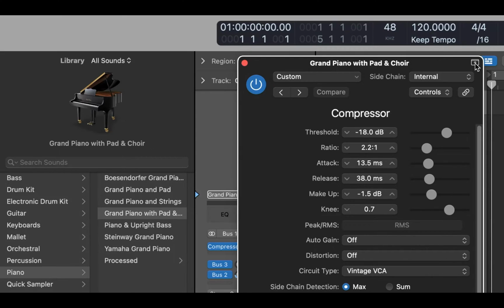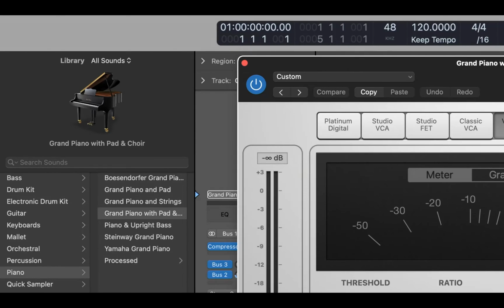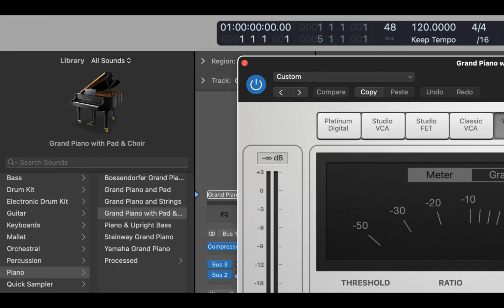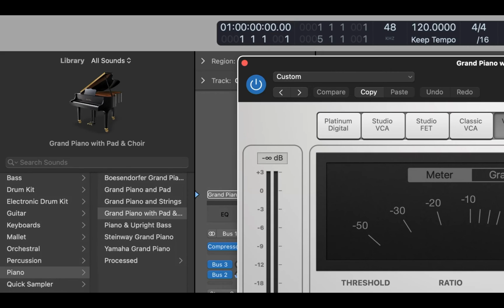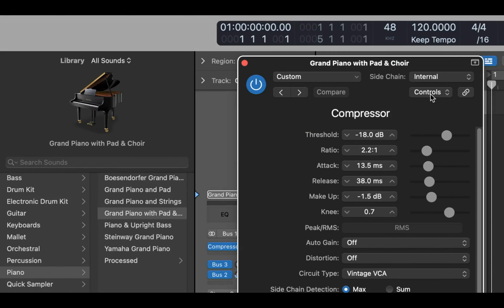The Two Different Views For Plug Ins In Logic Pro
This tutorial covers how to switch from Controls View to Remote View or Editor View inside of Pllugins in Logic Pro.